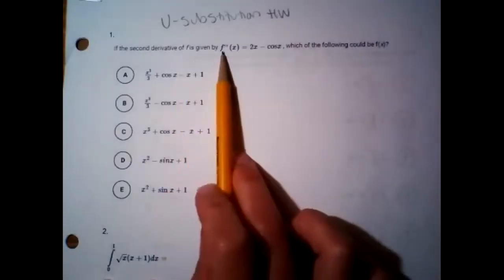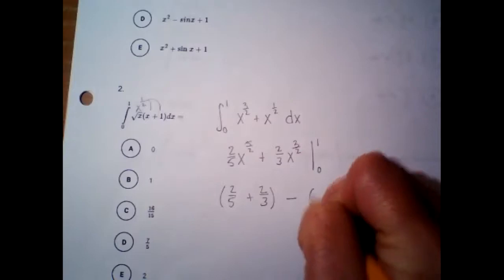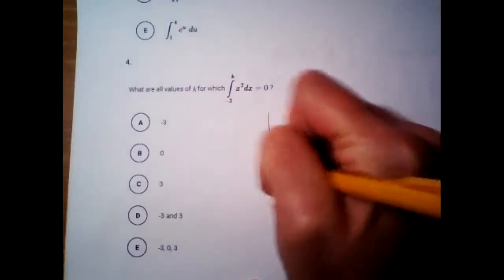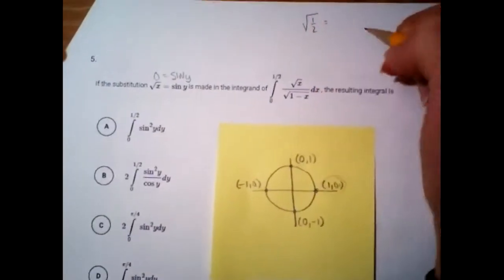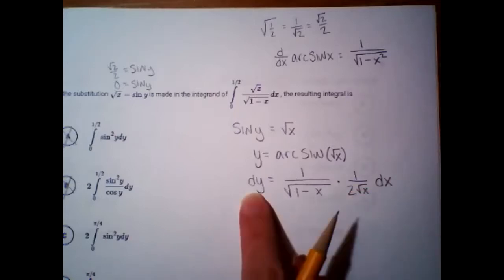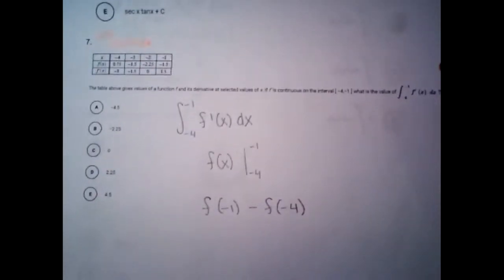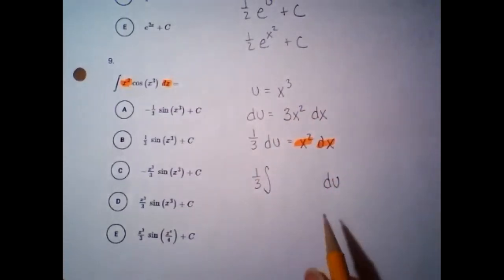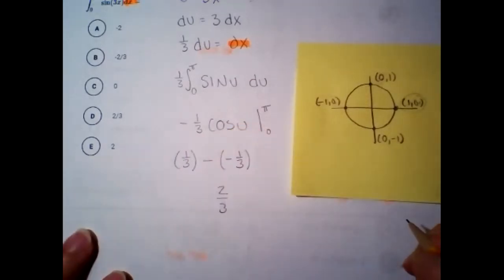going over u substitution HW